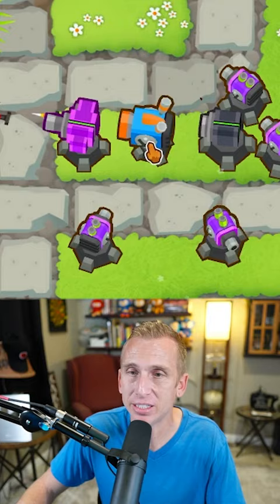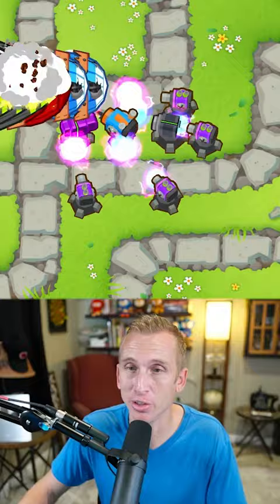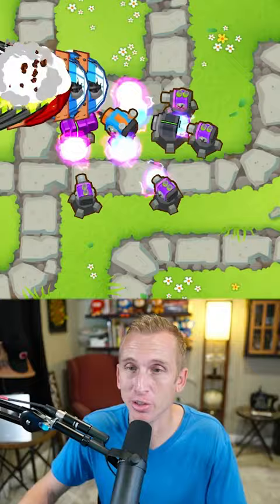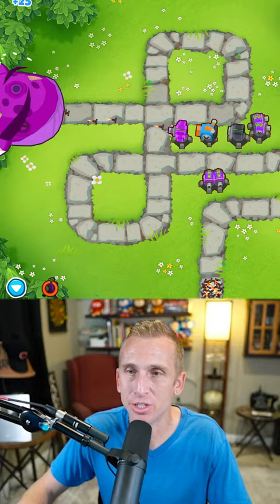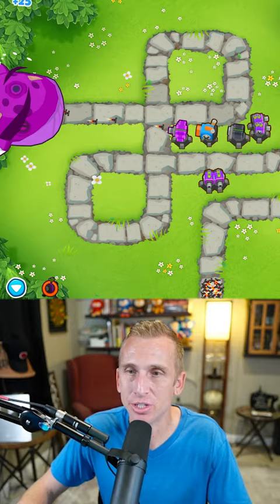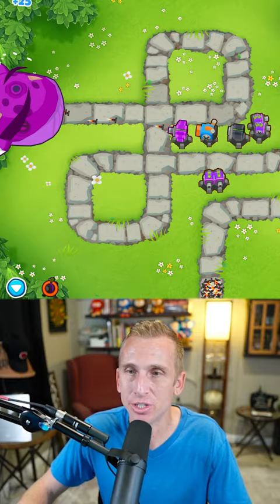How Strong is the Sentry Tower in BTD6!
This Bloons TD 6 Mod is CRAZY!
What is your favorite BTD6 Mod?

shorts, btd6, bloons td 6